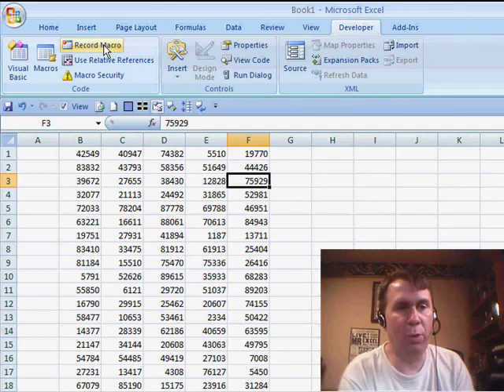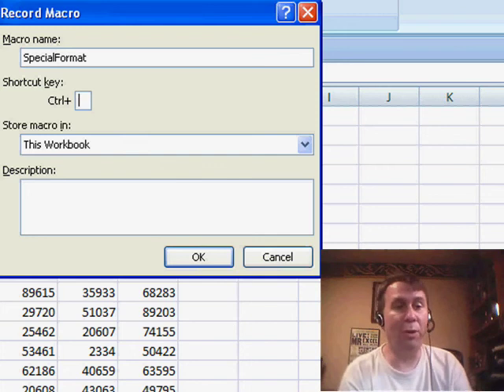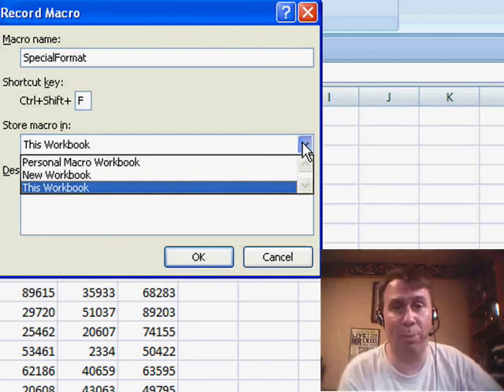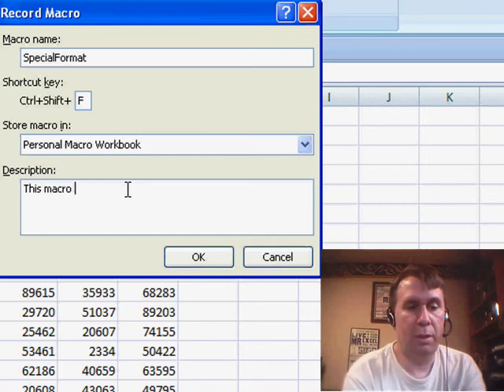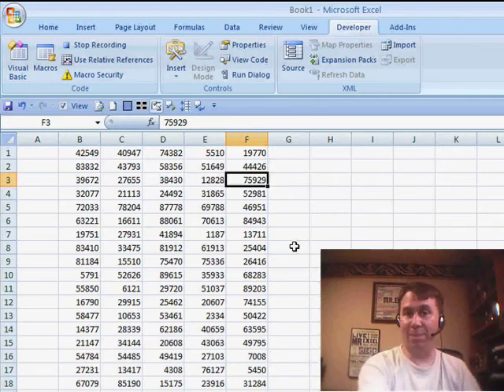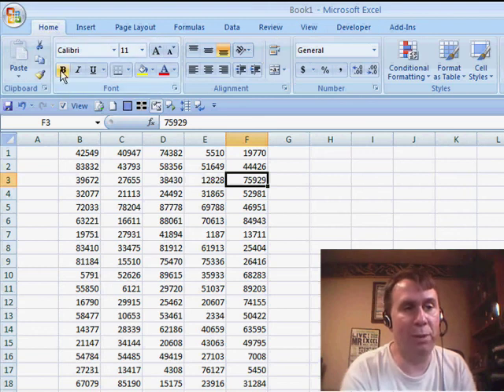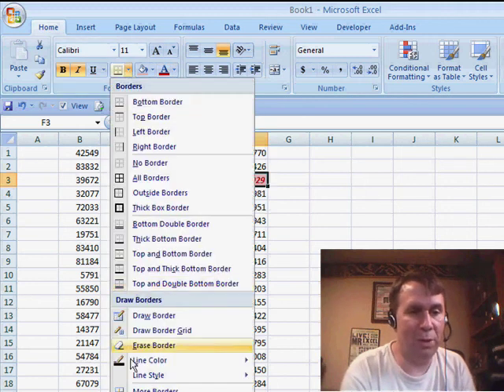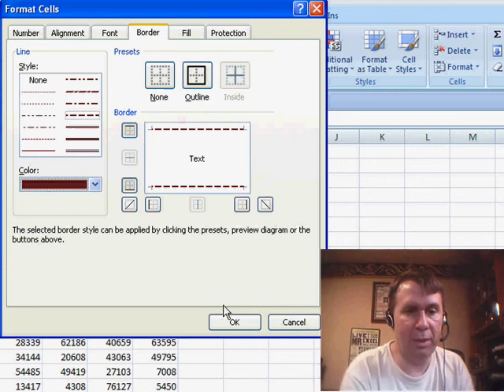Excel - Master Excel Macros: Learn How to Record and Fix Macros for Perfect Formatting - Episode 809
Microsoft Excel Tutorial:  Master Excel Macros: Learn How to Record and Fix Macros for Perfect Formatting.

Welcome back to the MrExcel netcast! In today's video, we're going to dive into the world of macro recording and take a look at a perfect example of how it can be used. But, we'll also discuss why most recorded macros don't work and how to fix them.

So, let's say you need to format cells in your spreadsheet. Instead of manually doing it every time, you can use the macro recorder to automate the process. To start recording, go to the "Record Macro" option and give your macro a name. You can also assign a shortcut key and choose where to store the macro. If it's something you'll use across multiple workbooks, it's best to store it in the Personal Macro Workbook.

Now, here's the key to a successful macro recording - do not change the location of the cell pointer while recording. This will ensure that the macro recorder captures all the steps accurately. In our example, we'll apply some formatting to the selected cells, such as bold, italics, background color, font color, and borders. Once you're done, stop the recording by clicking the "Stop Recording" button in the lower left-hand corner or on the Developer tab.

Now, let's test our macro by selecting a different cell and pressing the assigned shortcut key. Voila! The formatting is applied automatically. As you can see, the macro recorder has a lot of promise and can save you a lot of time and effort. But, in tomorrow's video, we'll take a look at a more complicated example that doesn't work and how to troubleshoot it.

So, that's it for today's video. Thanks for stopping by and don't forget to come back for more netcasts from MrExcel.

Record a simple macro in Excel 2007. In Episode 809, we take a look at a simple macro that the macro recorder can reliably record. The trick is that you never move the cell pointer during the recording of the macro.

Table of Contents:
(00:00) Introduction to the macro recorder
(00:17) Perfectly working macro recording example
(00:27) Why most recorded macros don't work
(00:40) Naming the macro and choosing a shortcut key
(00:57) Storing the macro in a workbook or the personal macro workbook
(01:07) Importance of not changing the location of the cell pointer while recording
(01:23) Applying formatting using the macro recorder
(02:03) Stopping the recording
(02:13) Testing the macro
(02:49) Tomorrow's topic: a more complicated example that doesn't work
(02:59) Clicking Like really helps the algorithm

This video answers these common search terms:
Audit-flag format
Control+Shift+F shortcut
Developer tab
Formatting cells
Formatting options (bold, italics, background, font color, borders)
Home tab
Macro description
Macro recorder
Personal macro workbook
Recorded macros
Shortcut keys
Stop recording toolbar